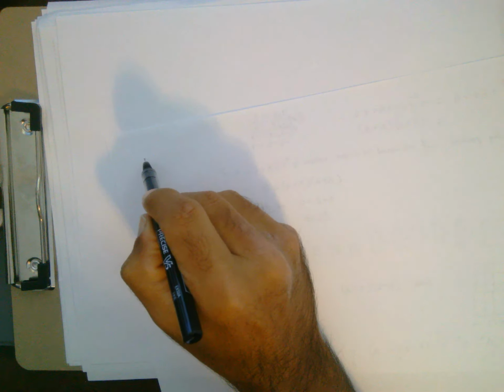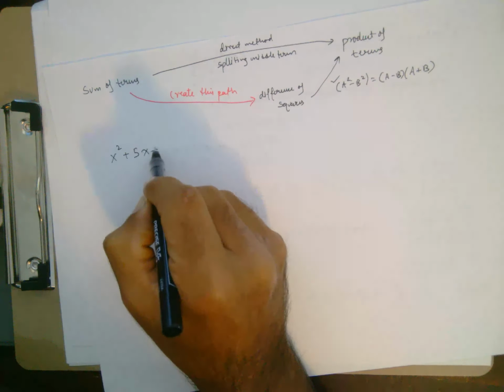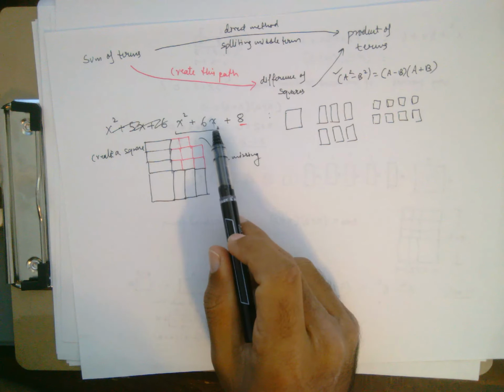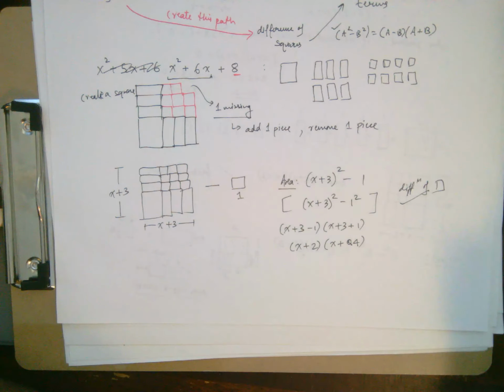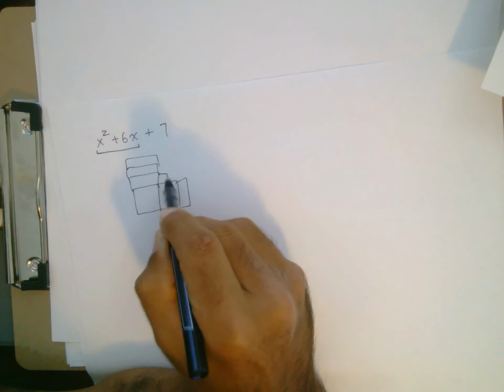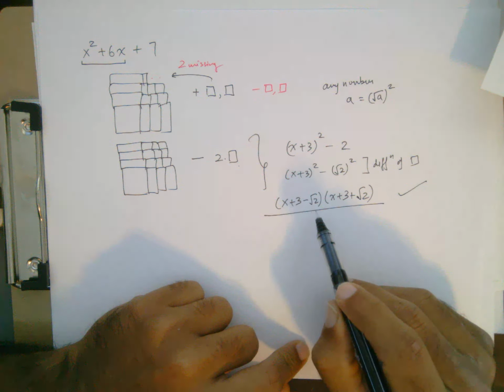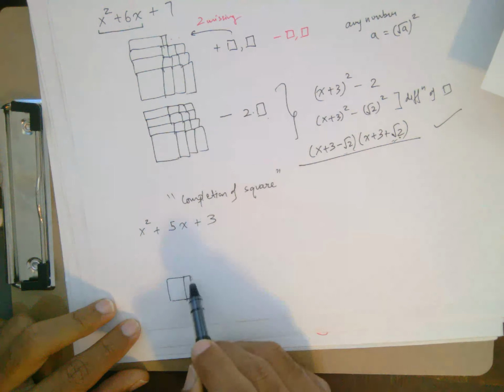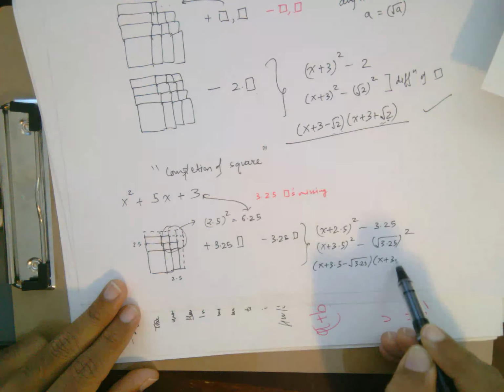Math 103 Week 11 Supplement Video 4